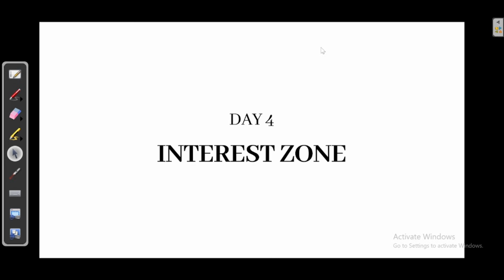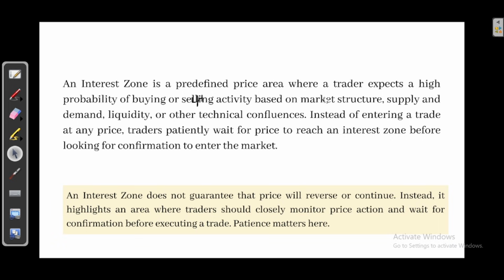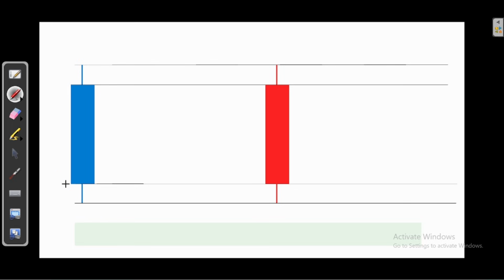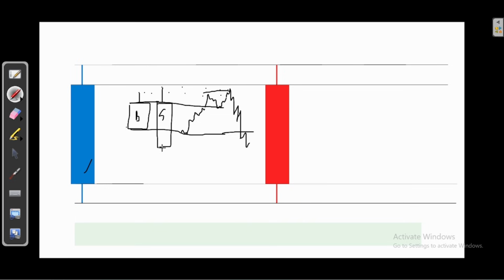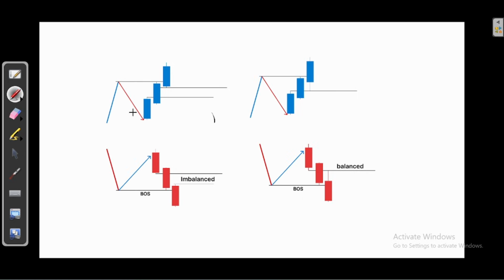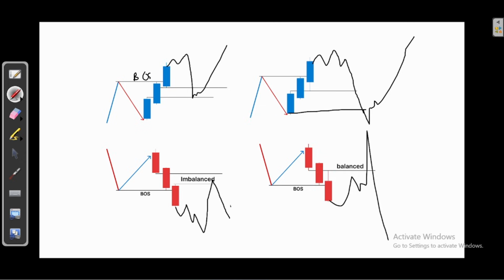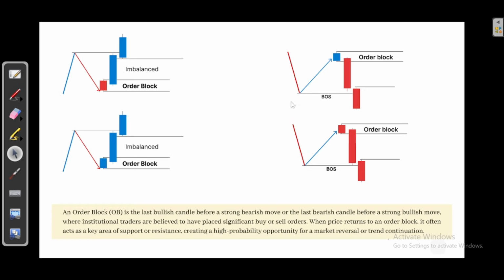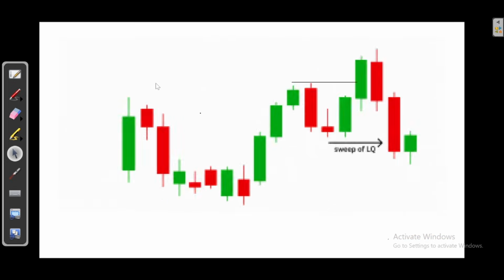Day 4; Interest Zone Explained: Find High-Probability Trade Entries Zone (SMC/ICT)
Welcome to Live Session Day 4, where you'll learn how to identify Interest Zones, one of the most important areas for finding high-probability trade opportunities.

Instead of chasing price, professional traders wait for price to return to areas where institutions are likely to become active. These areas are known as Interest Zones.

In this lesson, you'll learn how to locate these zones and use them to improve your timing and confidence when entering trades.

What you'll learn:

✅ What an Interest Zone is
✅ Why price reacts to these areas
✅ How to identify high-probability Interest Zones
✅ The relationship between Liquidity, Market Structure, and Interest Zones
✅ Real chart examples using Smart Money Concepts

Whether you trade Forex, Step Index, Boom & Crash, Volatility Indices, or other financial markets, understanding Interest Zones can help you improve your entries and manage risk more effectively.

If this lesson helps you become a better trader:

💬 Share your biggest takeaway in the comments